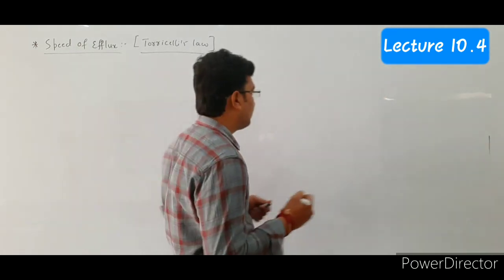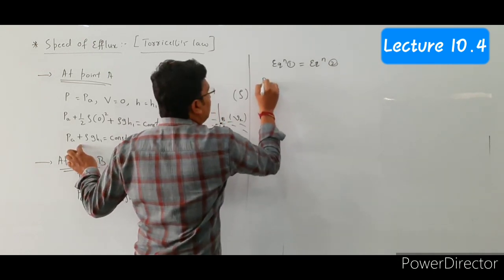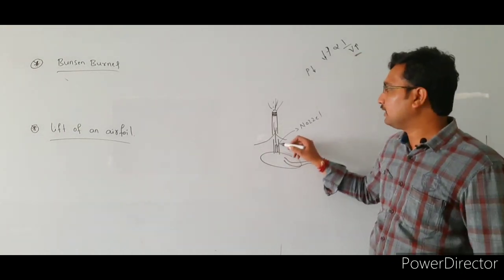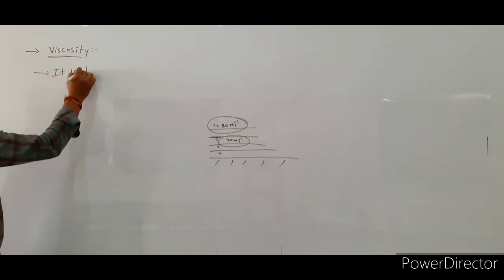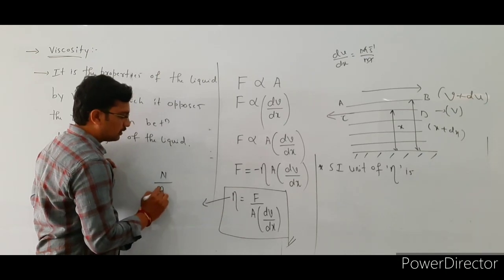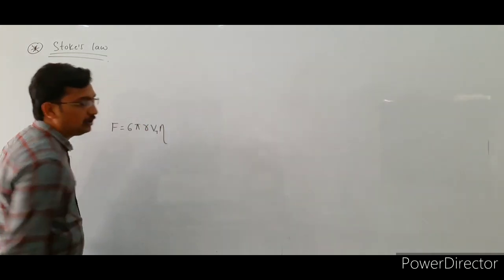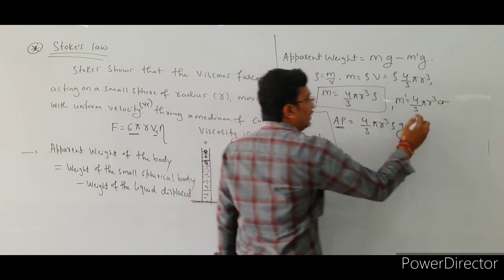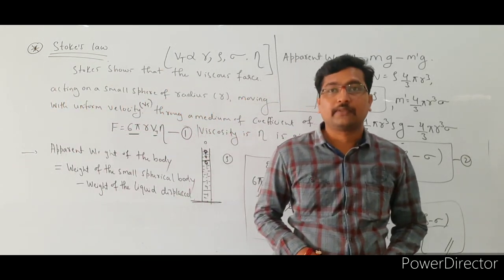Lecture 10.4 Mechanical properties of fluid's